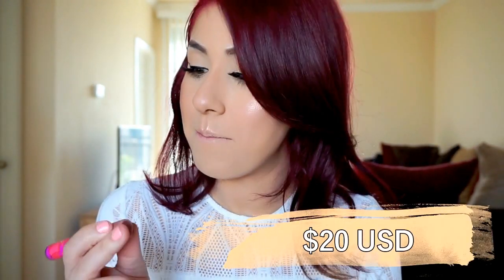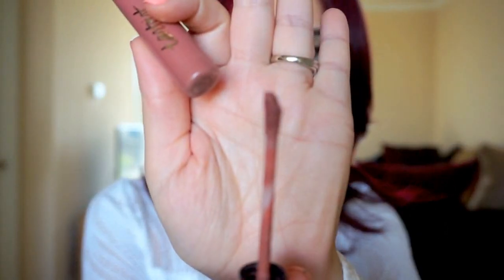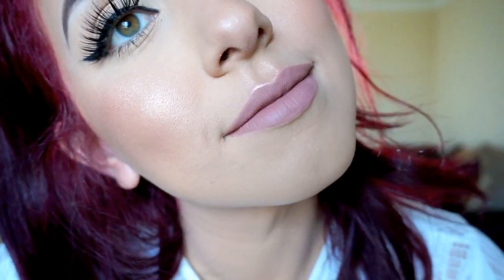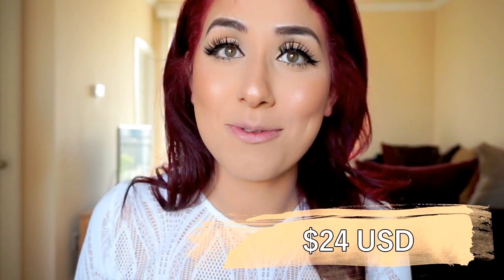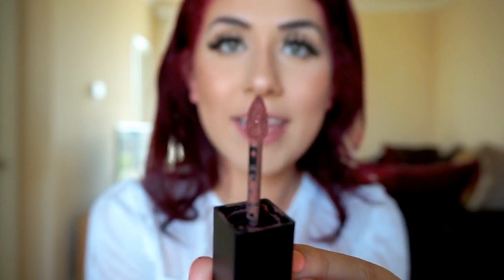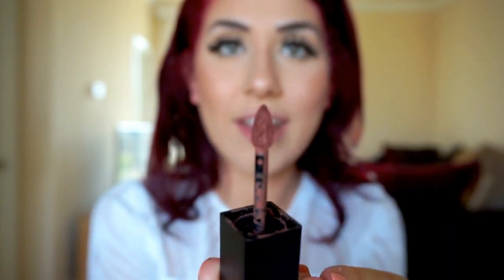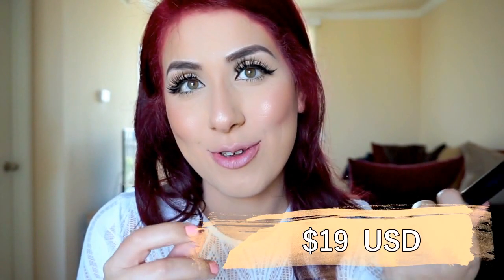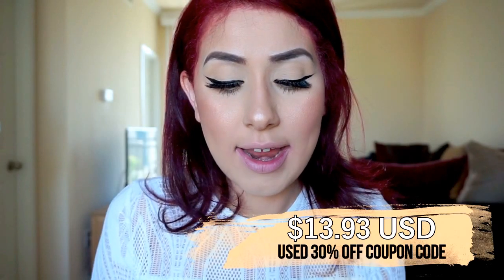FAVORITE LIQUID LIPSTICKS - with swatches | Johanna Hamilton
Hi Friends ❤☕
Hope you enjoy this review + lip swatch video. This is the first time I ever film one of these videos. Let me know your thoughts??

xoxo
Johanna

☕PRODUCTS MENTIONED:

-TARTE LIP PAINT - BESTIE
-SMASHBOX LIQUID LIPSTICK- STEPPING OUT
-KAT VON D LIQUID LIPSTICK - LOLITA
-KYLIE COSMETICS - DIRTY PEACH, MALIBOO, KRISTEN, PUMPKIN
-CIATE LONDON LIQUID VELVET - VOODOO
-OFRA COSMETICS - LAGUNA BEACH, ATLANTIC CITY,  SOLANO